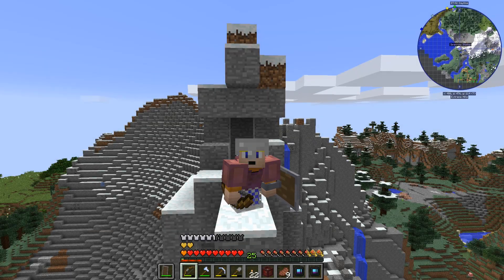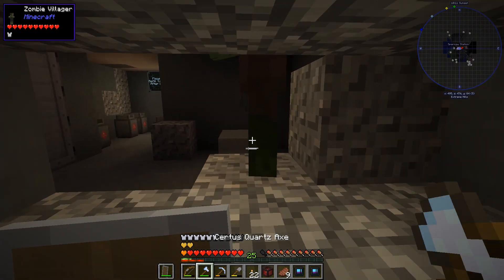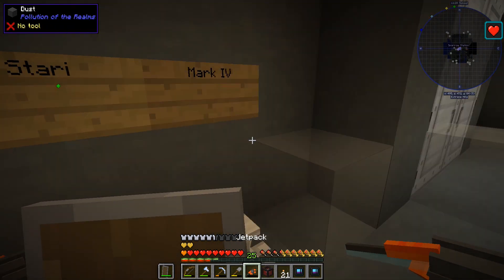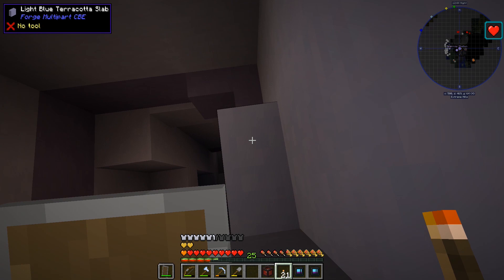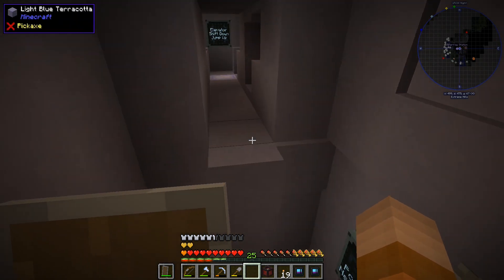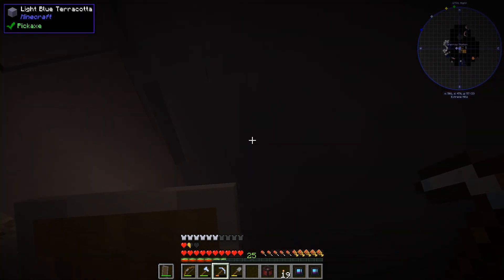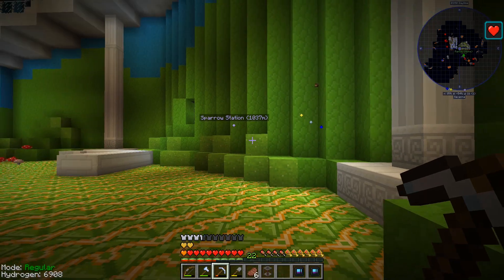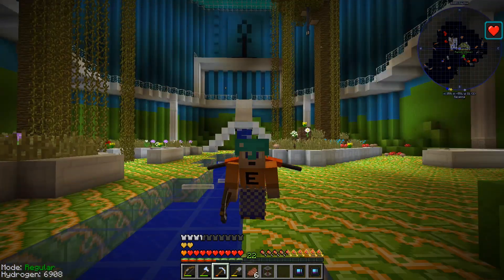DigSite Episode 5 - Fixing Sparrow Station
In a world where technology has run amok. Something has identified us as a threat -- and an opportunity. The simple farming village lifestyle has become obsolete. There are those that violently resist. Punishment has been swift.

Rocks have rained down with fire from the skies.

The dead have returned to stalk us in the night.

Strange new metal beings kill without mercy.

Whole populations -- have simply disappeared without a trace.

It began with fantastic discoveries deep underground -- and a race to exploit them -- something went horribly wrong.

Now, it is up to one hero -- to go where it all started -- uncover the truth -- and save us all.

Digsite is an adventure focused modpack for 1-4 co-op players. Designed to be played in roughly 10-20 forty minute sessions. It is for beginner to intermediate modded minecraft players. It's the defining modpack of a new genre of modded adventure.